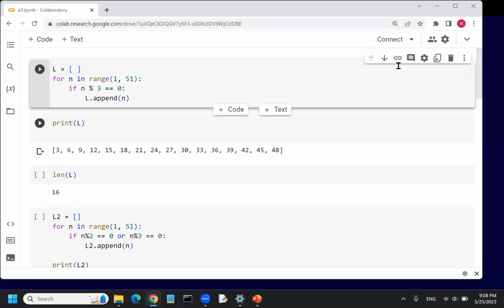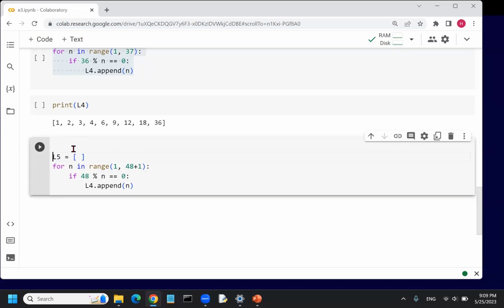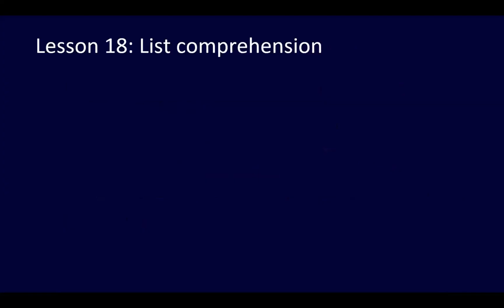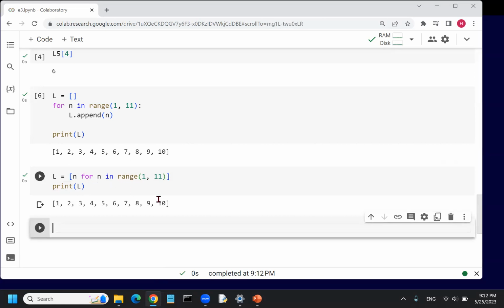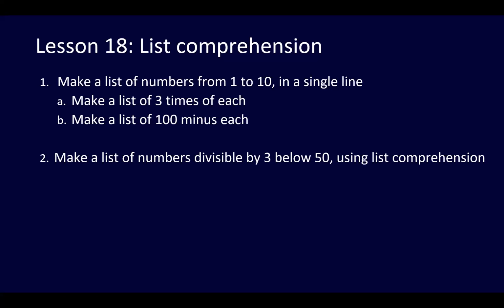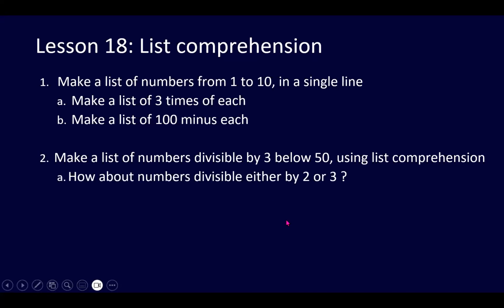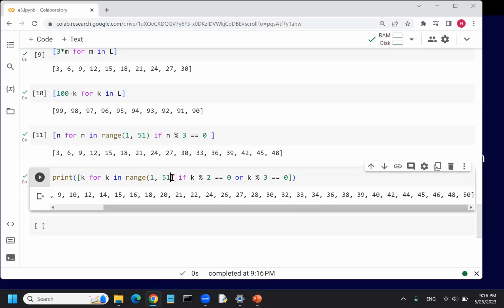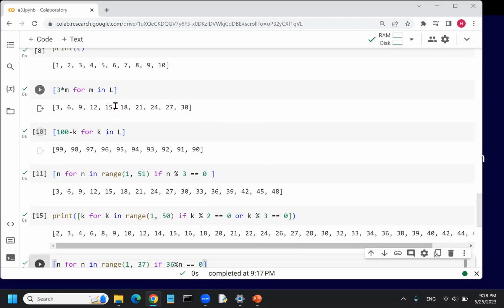List comprehension: Lesson 18, Kids Python Challenge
In Lesson 18, we learn about the technique called list comprehension.